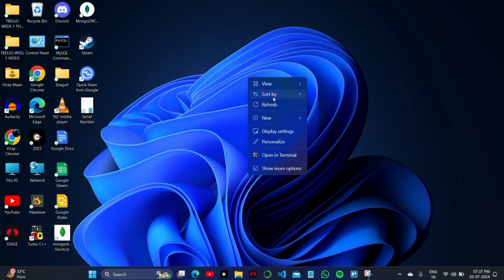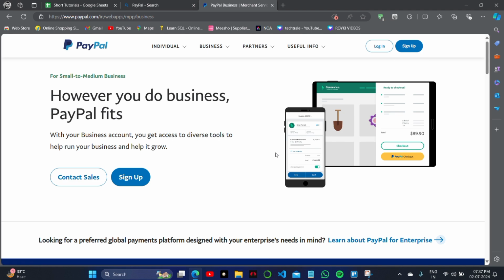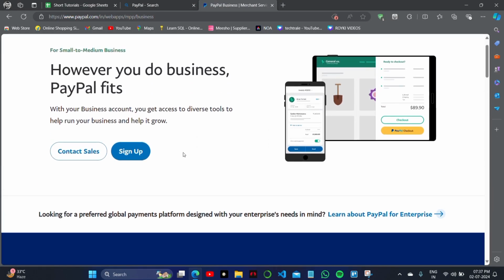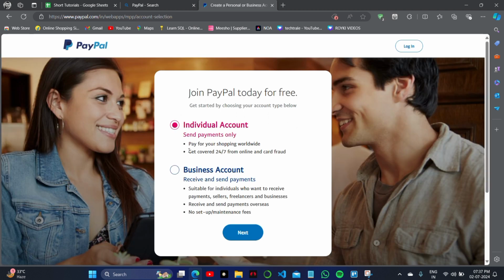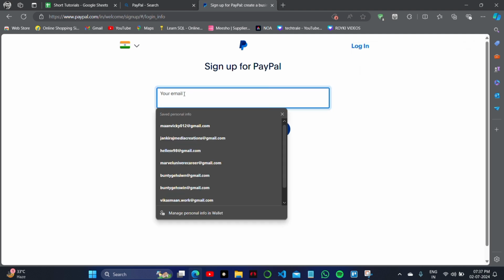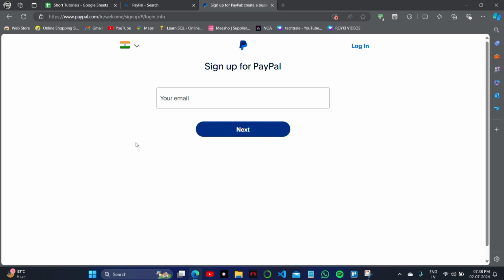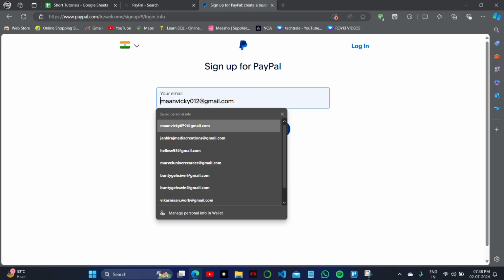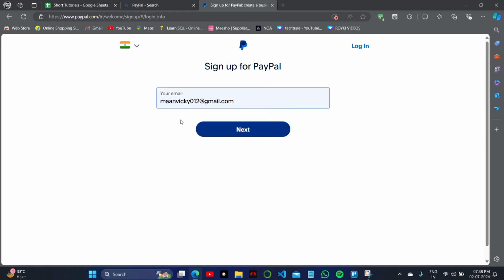How To Make A PayPal Account Under 18 (2024)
This guide provides the latest steps for creating a PayPal account if you're under 18 in 2024. Learn about the requirements, legal considerations, and potential workarounds for setting up an account as a minor. Whether you're looking to manage your own finances or start an online business, this tutorial covers everything you need to know, ensuring you stay informed and compliant with PayPal's policies.